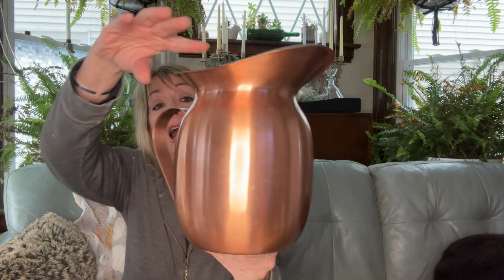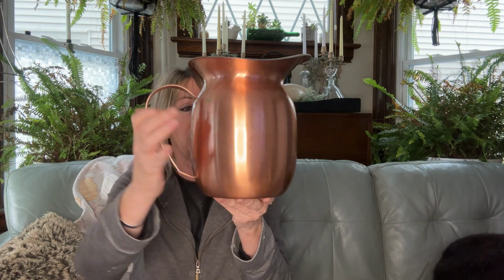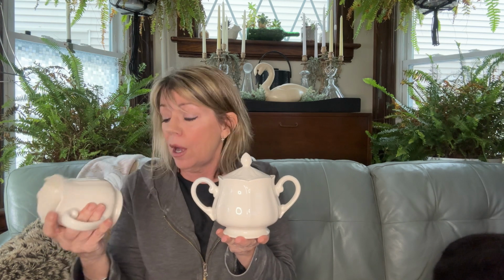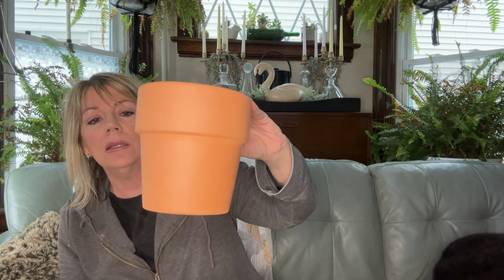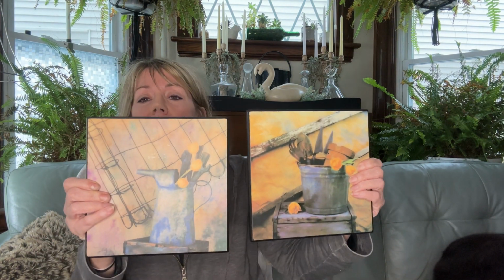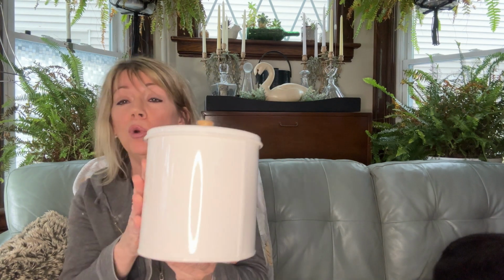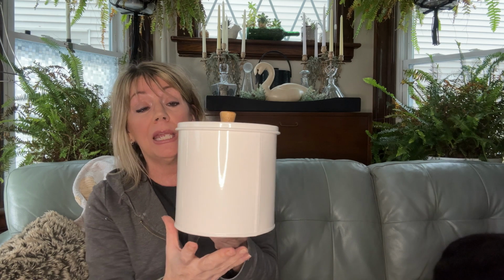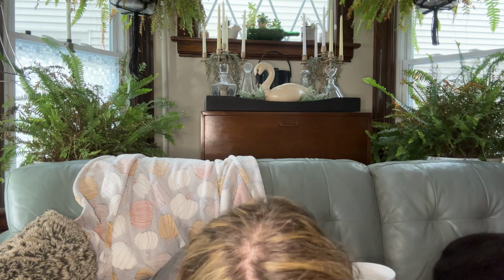Incredible Thrift Haul Home Decor | Belleek | Pier 1 | Reselling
Welcome to my Thrifted Tuesday Haul video. If you love decorating with vintage finds; this video is for you. Each week on Tuesdays, I drop a new video where I go through all of the items that I have Thrifted over the past week. I go to Goodwill, Salvation Army, auctions, estate sales, and various other kinds of sales, looking for items to upcycle or flip for profit. I’m always in search of primitives, antiques, mid century modern and other vintage items. This week, I have an awesome haul that features Belleek, Ernes Sohn, vintage Pier 1 and much much more. Watch until the end of the video to find out how to score an extra entry in my giveaway. ￼

What you win:
 - A three tiered tray handmade by me (watch to the end of this video to see what you can win)

How to Enter:
2. You must post a comment on our videos from a valid account. You will be given one entry per comment per video.
3. You must have a valid mailing address within the 48 contiguous United States. I will not ship out of the Country or to Alaska or Hawaii.

Official Rules:
- It's free to enter to win.
- The contest opens up Noon EST on December 26, 2023.
- The contest closes at Noon EST on January 31, 2024.
If the winner has not followed all of the rules, they will be disqualified.
We will validate you are the account holder with a keyword that must be edited into the winning comment.
- If the winner does not respond within a week, they will be disqualified, and a new winner will be chosen.